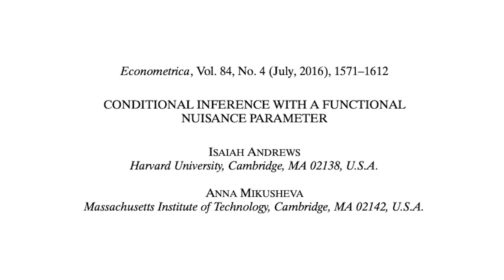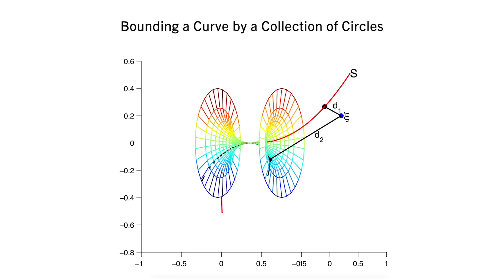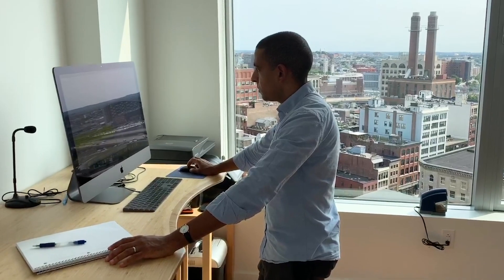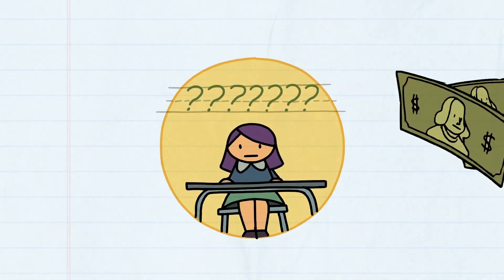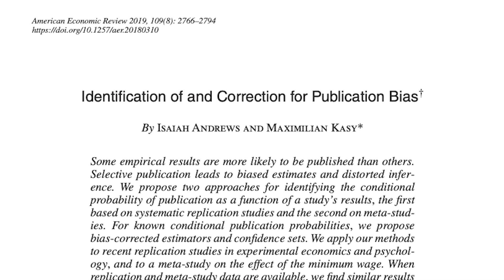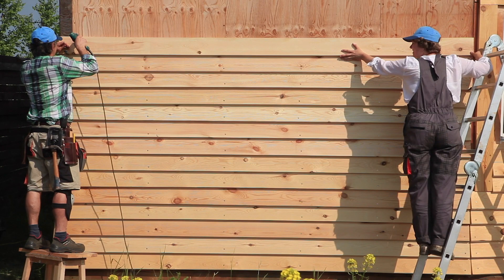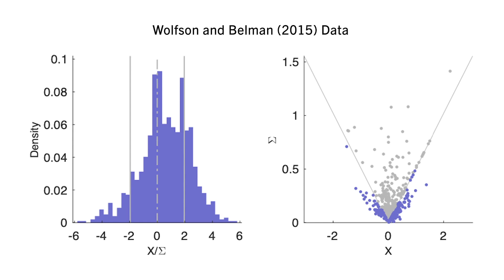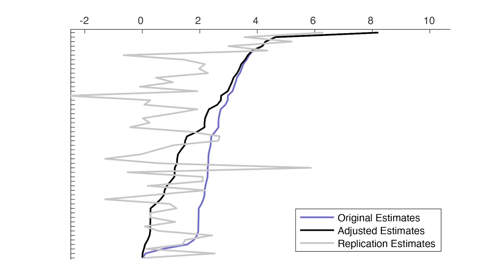Isaiah Andrews, Econometrician | 2020 MacArthur Fellow (Extended)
Isaiah Andrews is an econometrician developing robust methods of statistical inference to address key challenges in economics and social science.

The MacArthur Fellowship is a $625,000, no-strings-attached grant for individuals who have shown exceptional creativity in their work and the promise to do more. Explore their stories on social media using the hashtag MacFellow​.

Learn more about the 2020 MacArthur Fellows, 21 creative people who inspire us all, and check out their stories